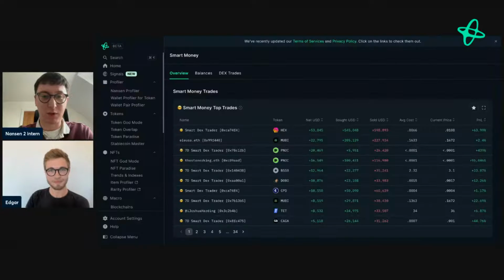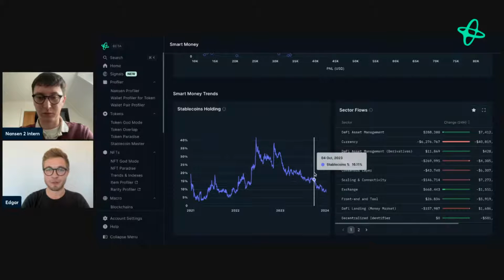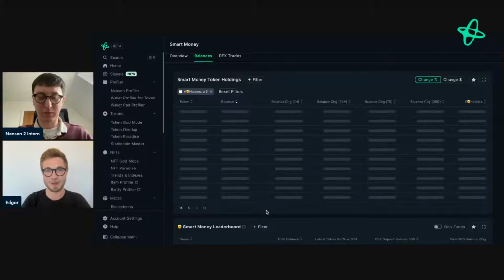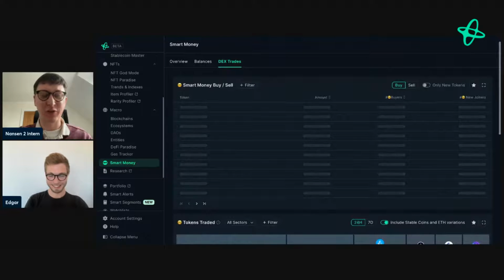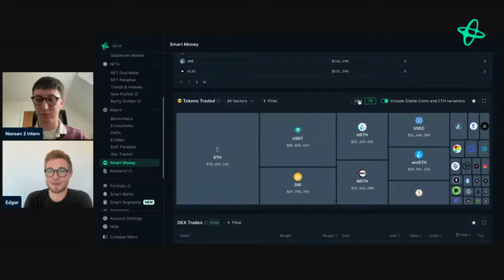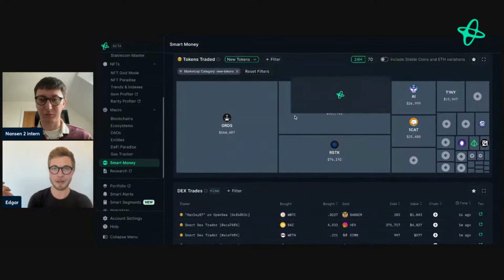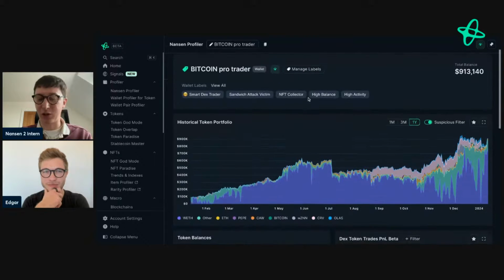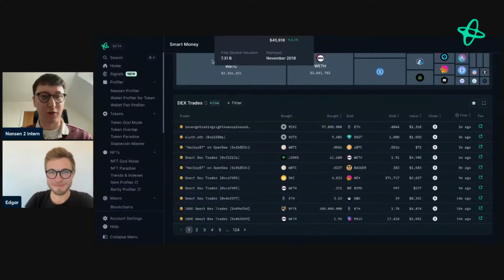Tracking Smart Money in Real-Time - Office Hours #102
In this episode of Office Hours, we’ll be sharing a new dashboard in Nansen 2 that allows you to track smart money trades in real-time.

You’ll learn all about smart money and what makes them smart, how to use our smart money dashboard, including the new features, and we’ll run through some trading activity as it happens live!

Chapters:
0:00 - Intro
1:38 - What is Smart Money
5:16 - Smart Money Top Trades
6:26 - Smart Money Performance
8:26 - Smart Money Market Trends
10:09 - Smart Money Balances
12:25 - Smart Money Leaderboard
15:53 - Smart Money DEX Trades with examples
24:05 - Smart Money Signals on Nansen 2